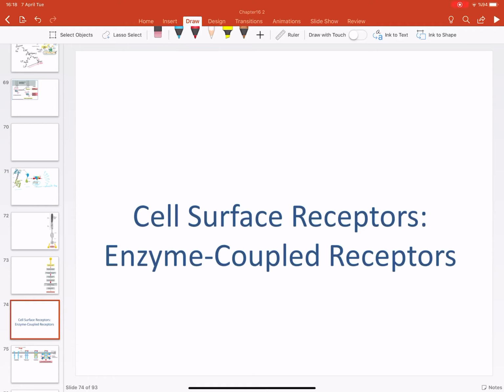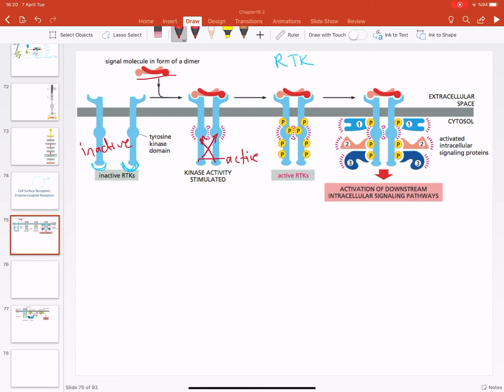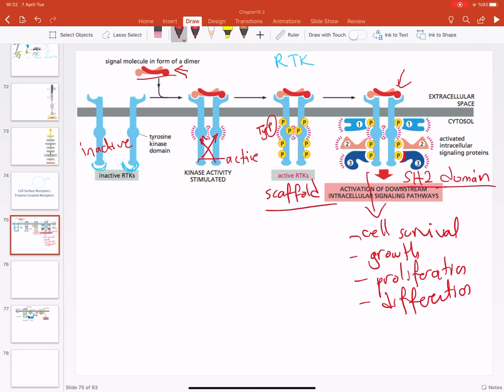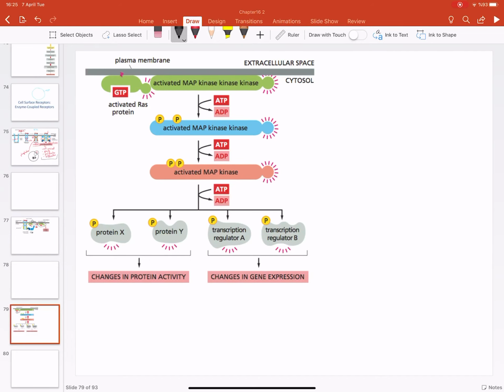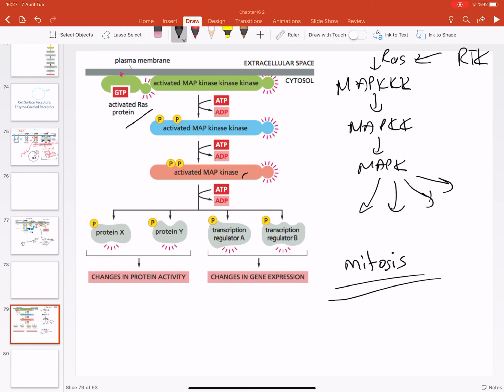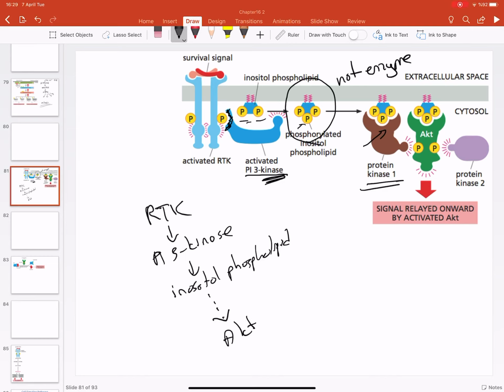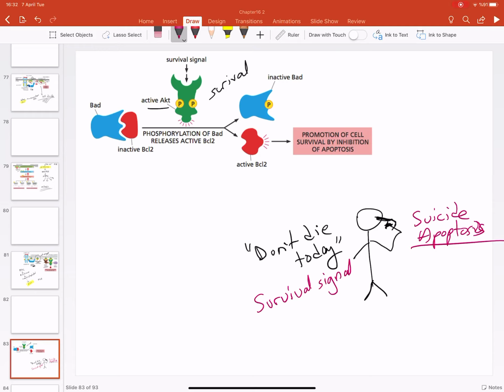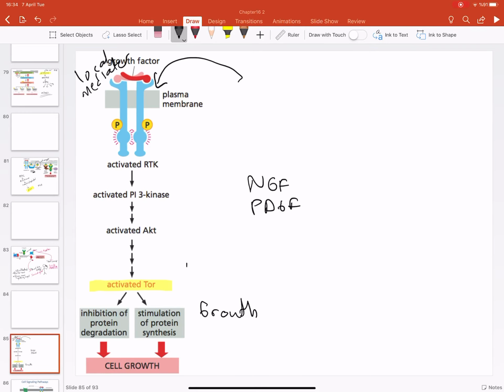Chapter16_10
Enzyme coupled receptors - RTK